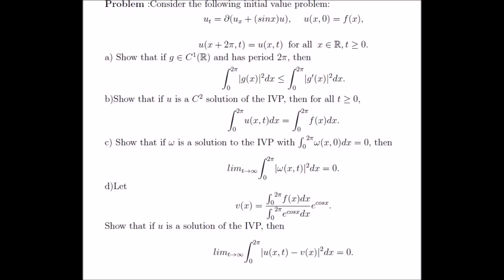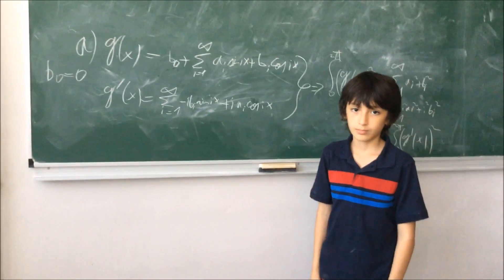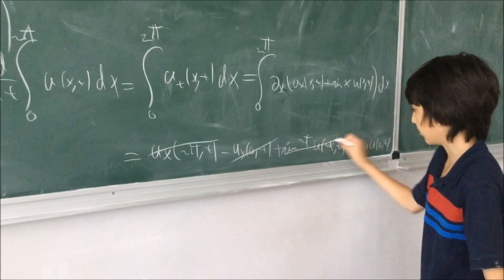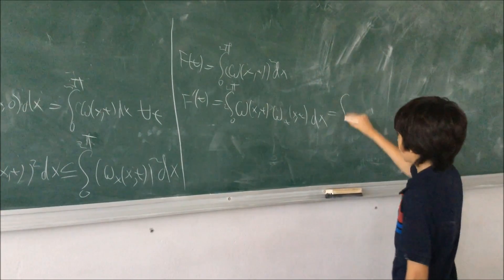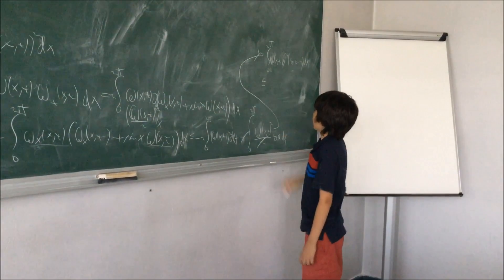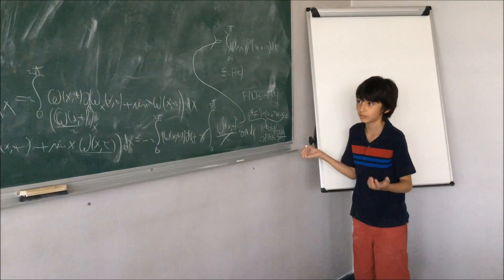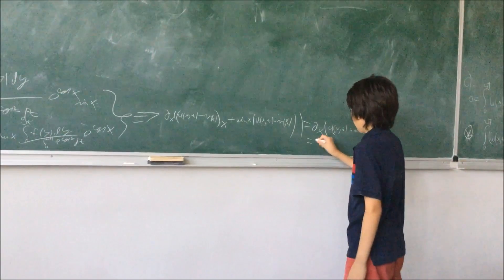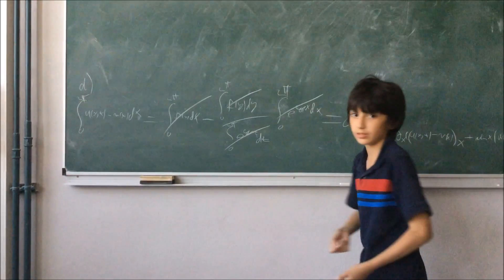A PDE problem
Here we solve a University of Maryland qualifying exam problem. I filmed this video in Lyon, France. I'm thankful to the math department of Université Lyon 1.